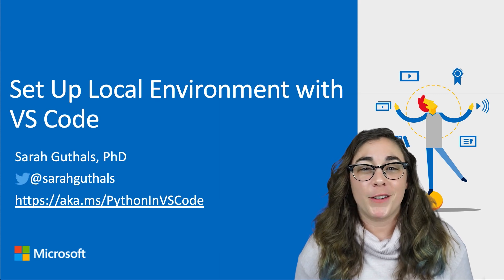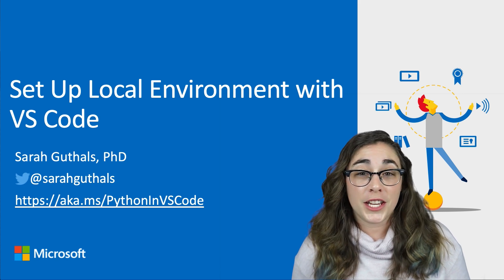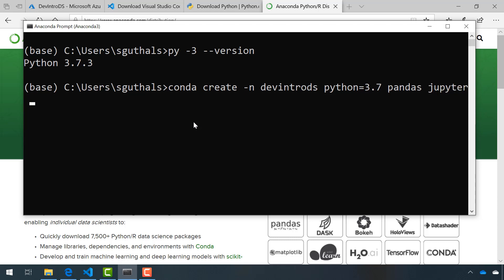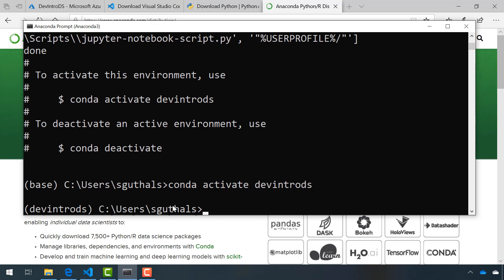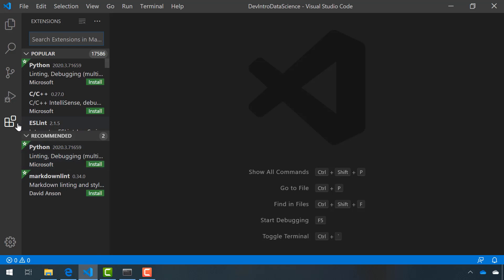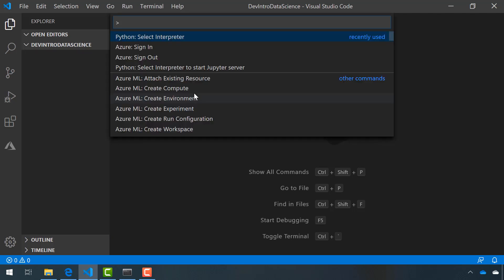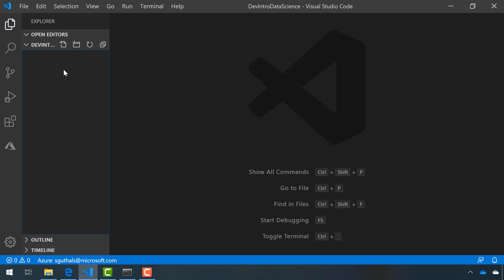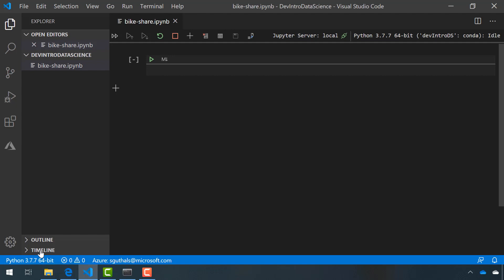How do you setup your local environment for data exploration? (8 of 28)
In this video, you will learn how to setup your local environment for data exploration. Specifically, you will setup Visual Studio Code to be able to run Python Jupyter Notebooks and connect to your Azure Machine Learning resource. This setup helps developers who are already familiar with Visual Studio Code be able to remain in their typical developer environment for their data research. Additionally, this enables all of the extensions and integrations of Visual Studio Code to better support your solution building.